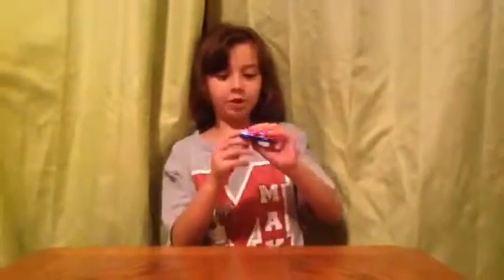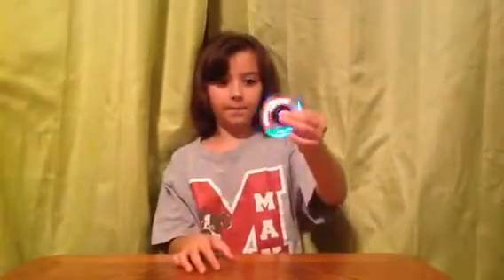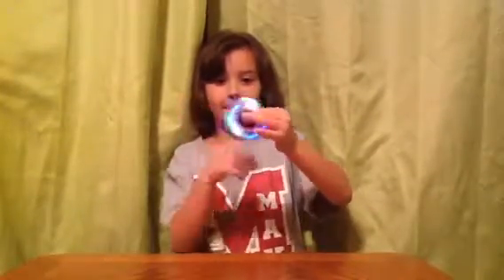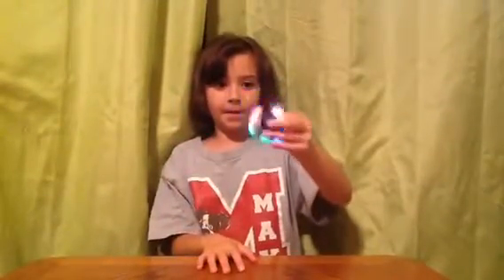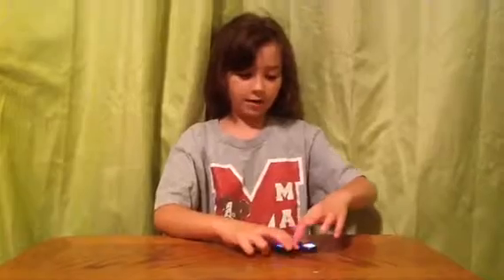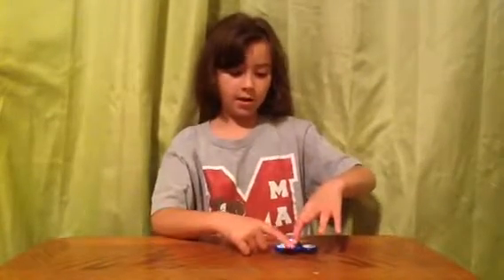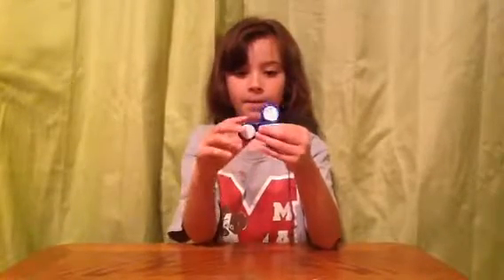Alex Demonstrates Her Fidget Spinner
I love the fidget spinners because the tricks I showed you are so cool.There are several fidget spinner looks (not just one look).There are Batman fidget spinners and several other types of fidget spinner! Enjoy this video and my new fidget spinner and have a amazing day!